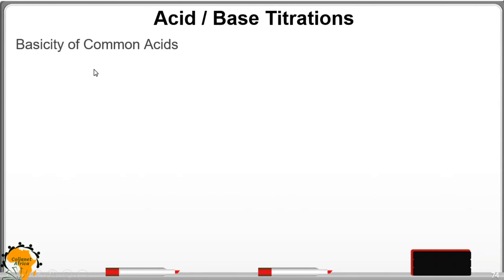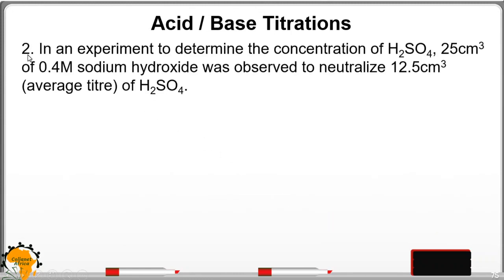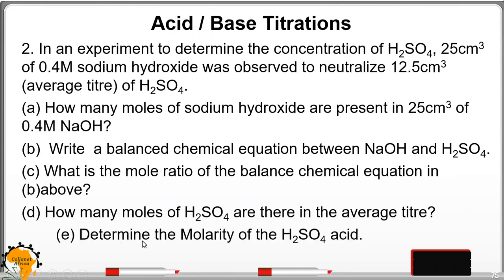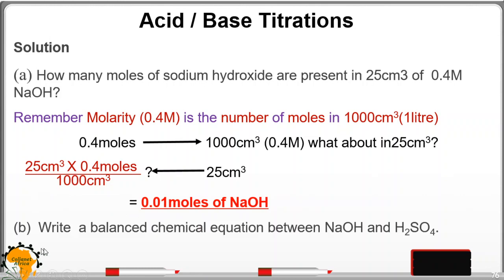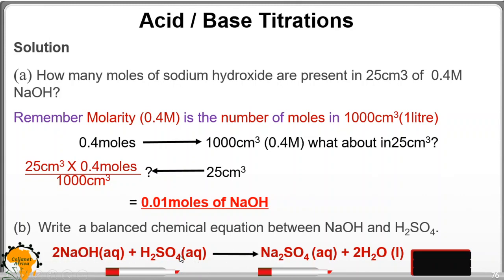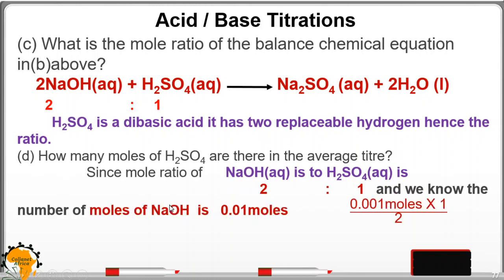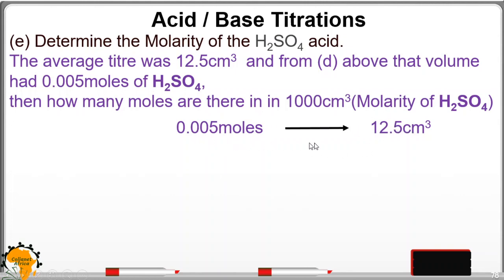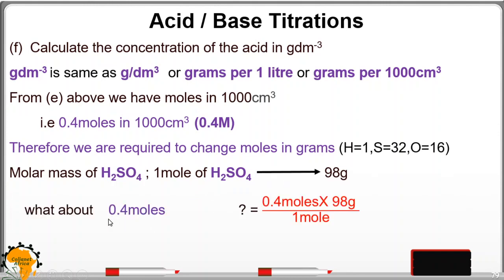Basicity Of Common Acids